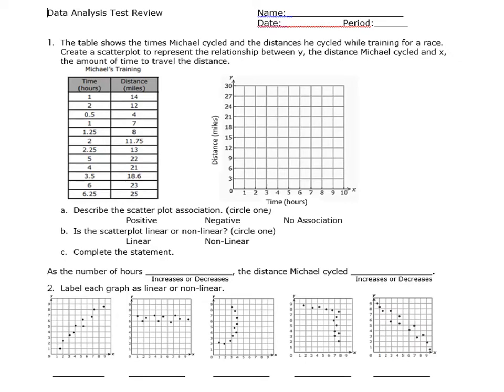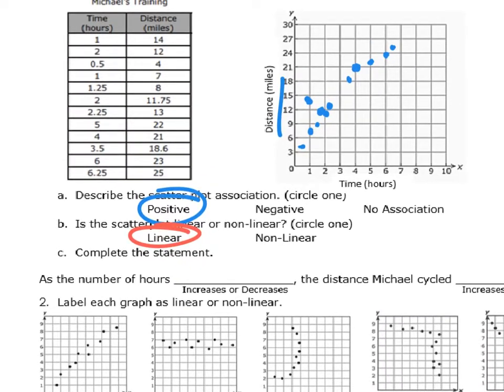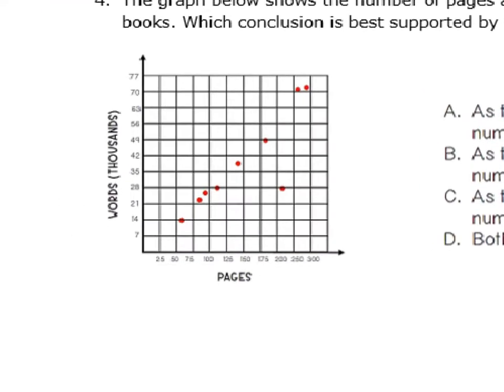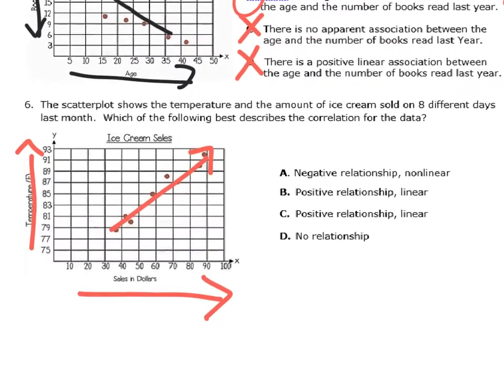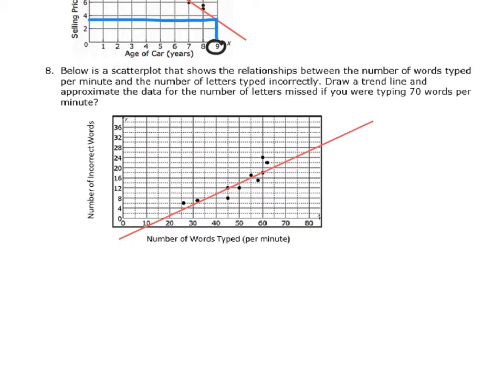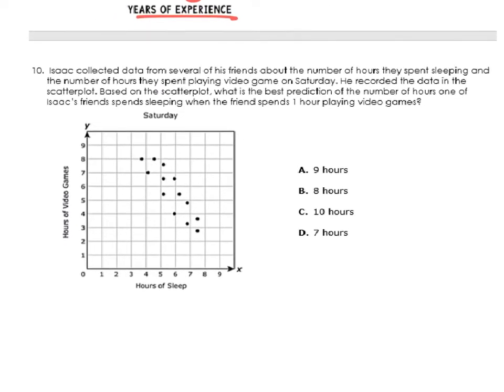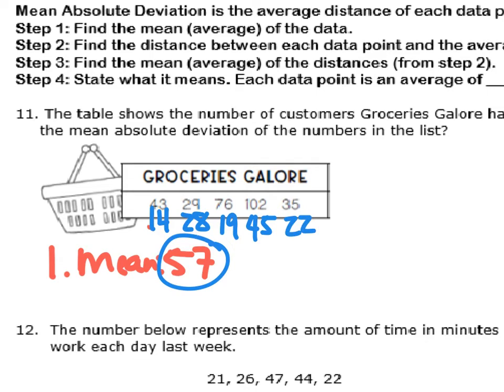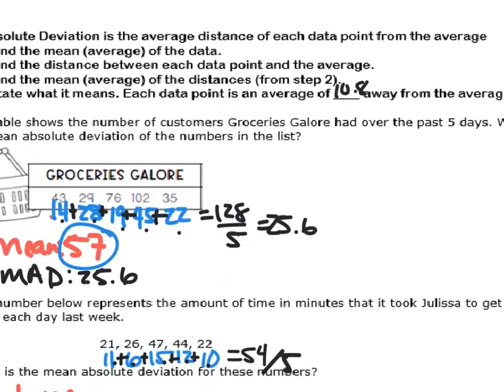Data analysis test review